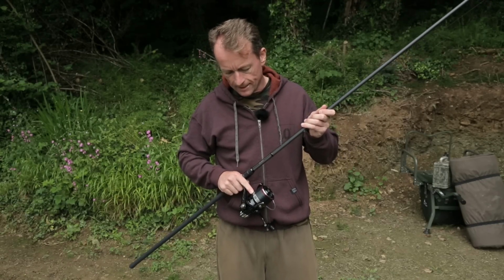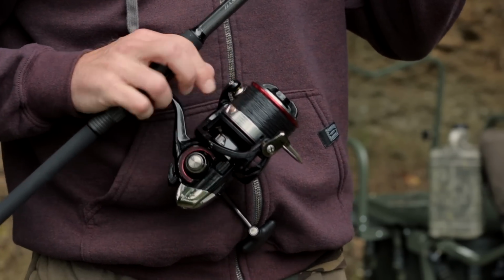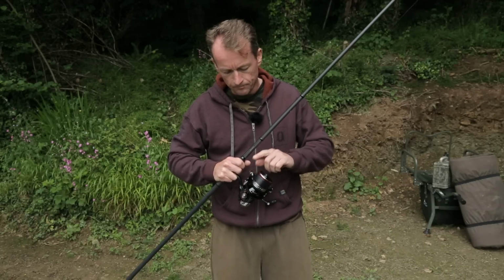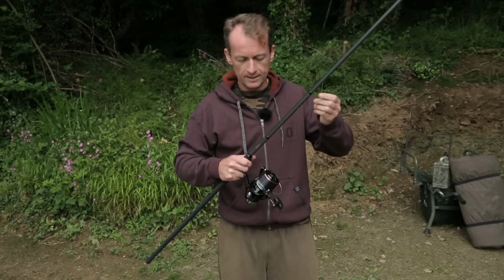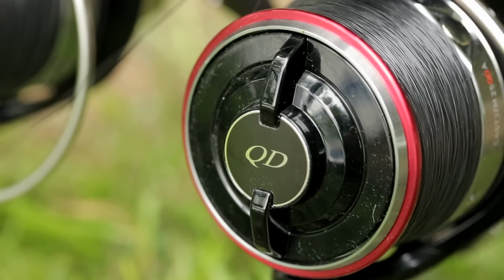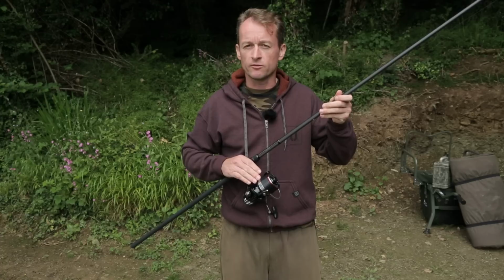CARPology TV - The Cast-izm Reel From Daiwa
A New Concept In Reel Design: A baby big pit reel that can match its bigger brother - in all departments? Preposterous, surely? Not so, according to Daiwa and their Cast'izm...